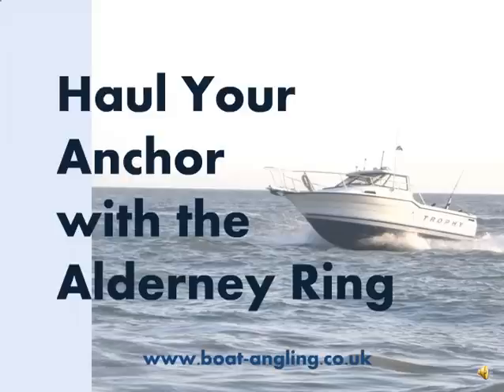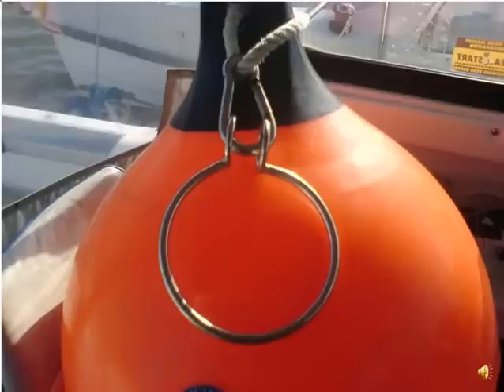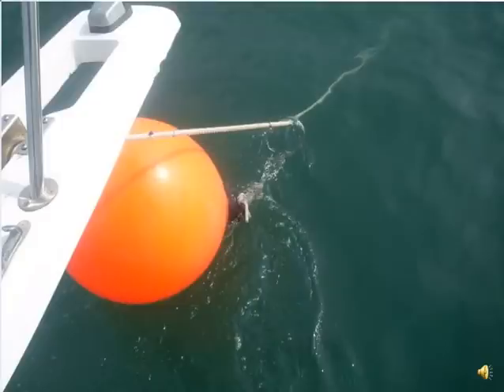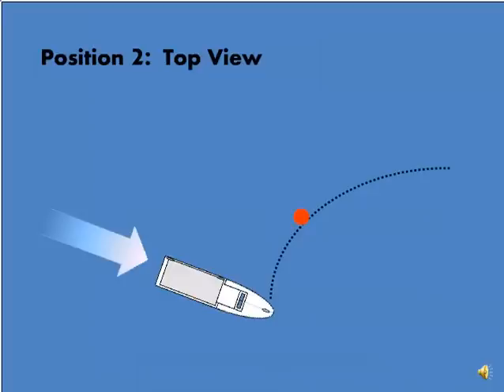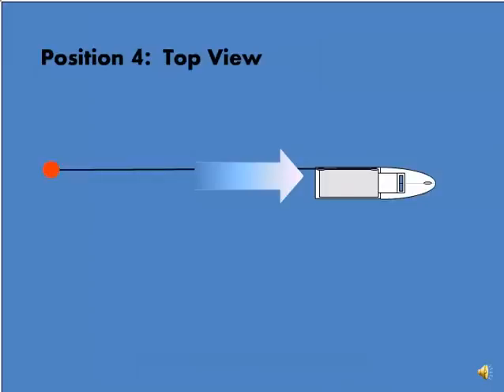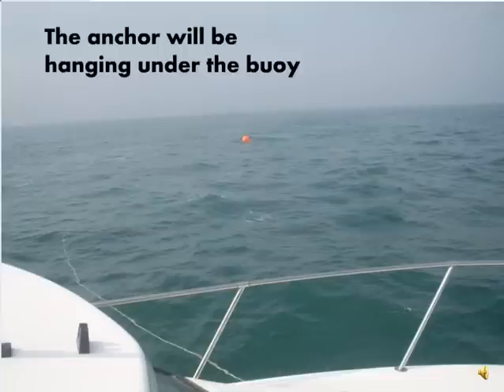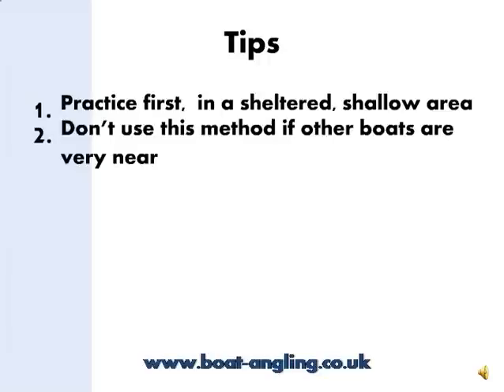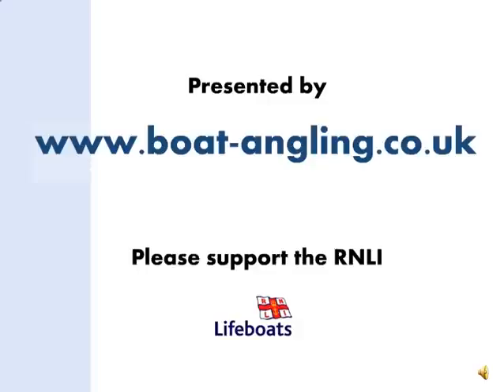Anchoring with the Alderney Ring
Using the Alderney Ring to retreive an anchor without using a winch or breaking into a sweat.